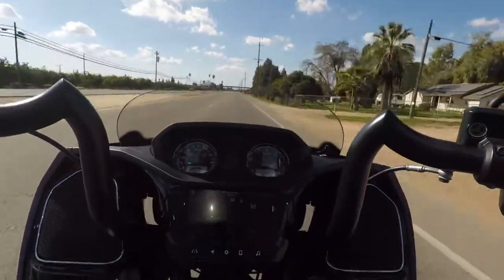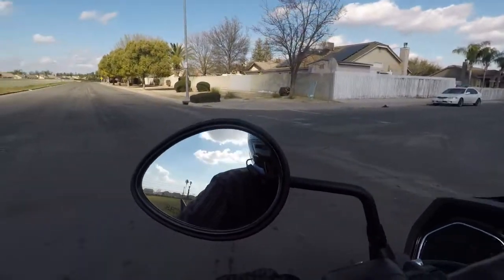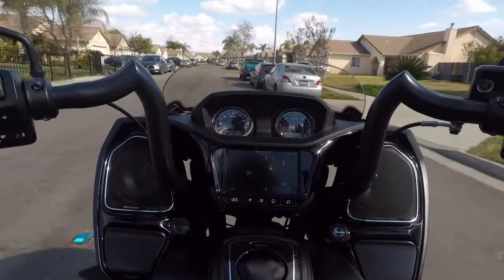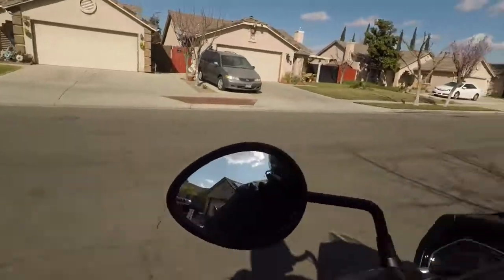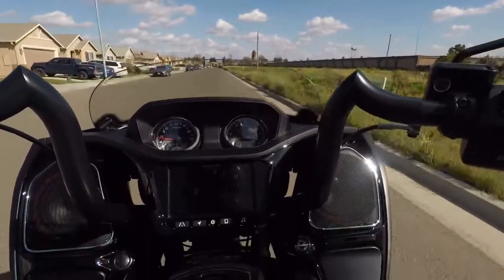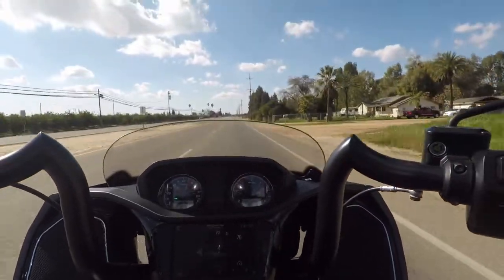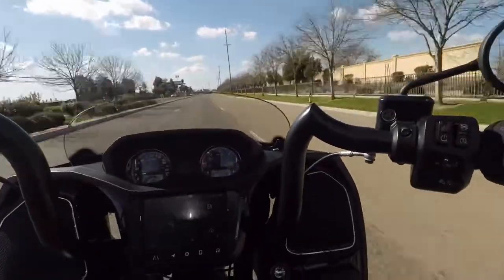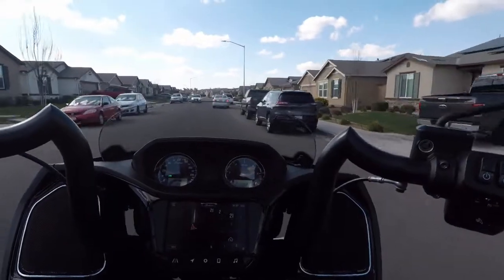New Indian Challenger ECM Flash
New ECM flash just released, it came out 17 February 2022, my dealer got me in ASAP so I could let everyone know my thoughts. I have put a couple hundred miles on it so far, and several hours, I'm really enjoying the new factory calibration. Here it is, hope it helps you, I think you are gonna love it, please watch the video all the way til the end.

Thanks to all my current and soon to be subscribers, I really appreciate you watching and becoming part of my community!